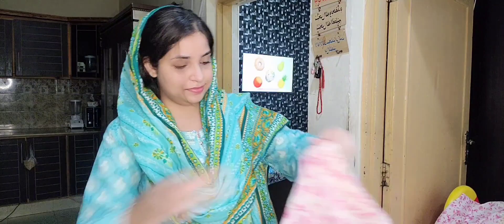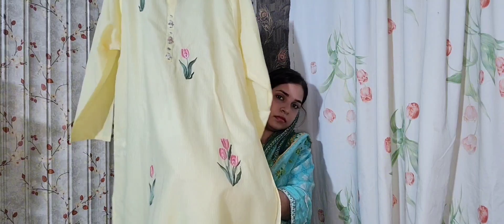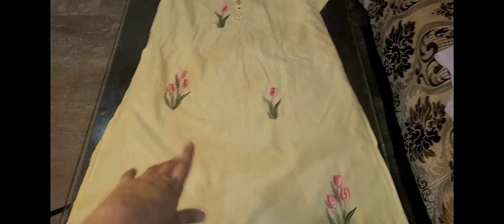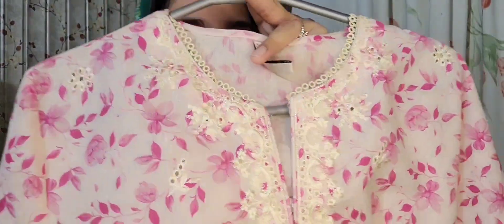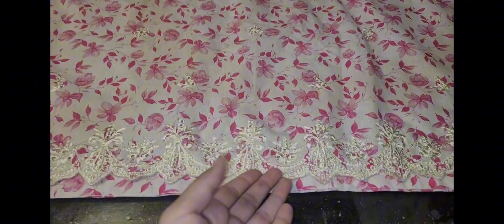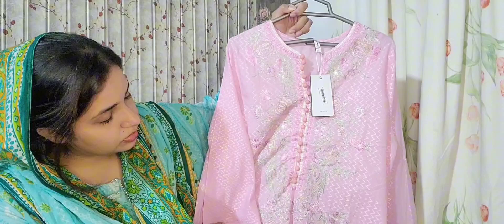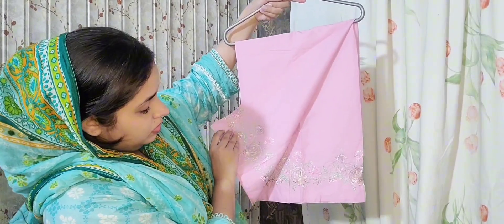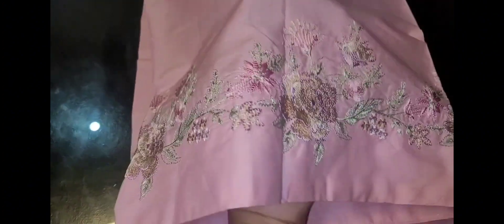Casual Dress ideas for winter 💡!! Latest & Trendy design!! 👌 WOW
Casual new dress design
Casual freedom to duy new dress
New dress design 2023